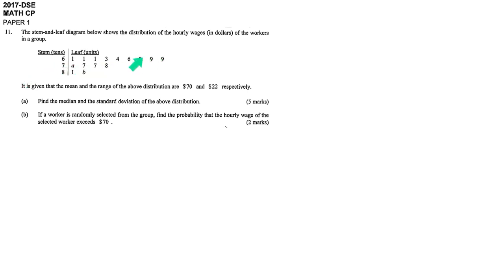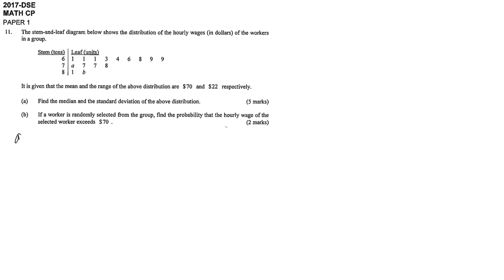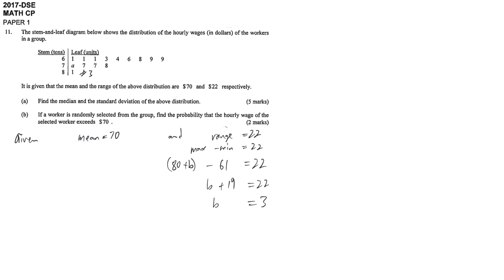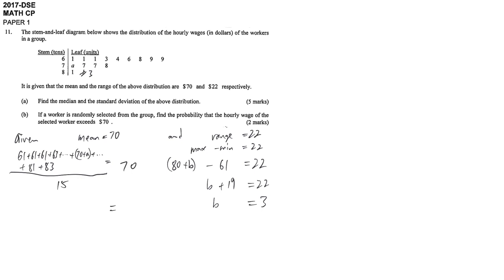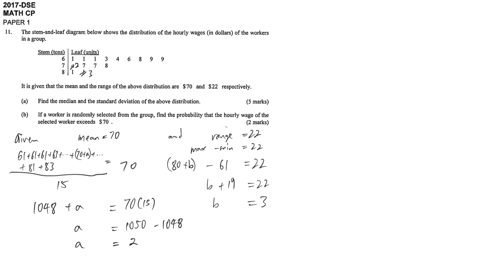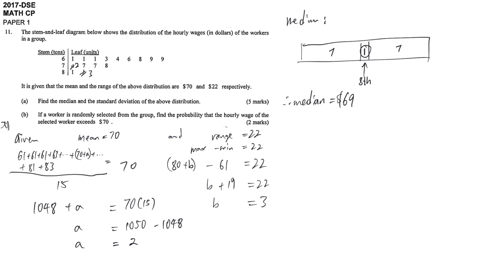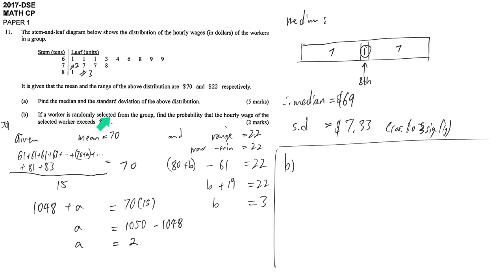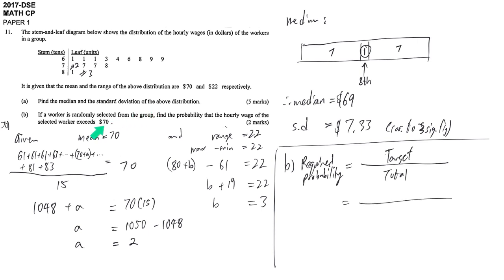DSE maths core 2017 paper1 #11 stat stem and leaf diagram